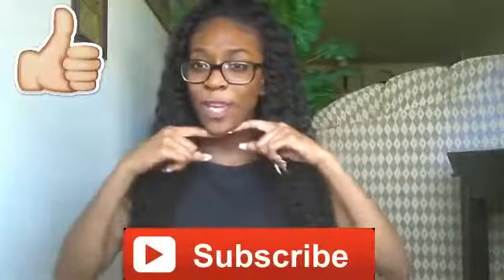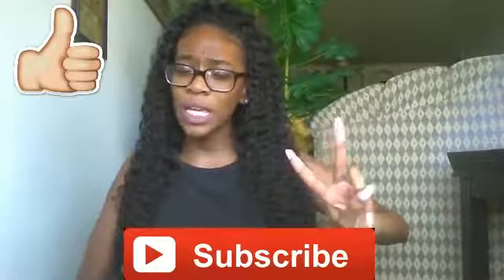Brazilian Deep Wave Install Review IShow Hair Products